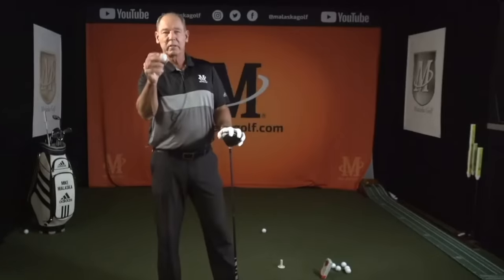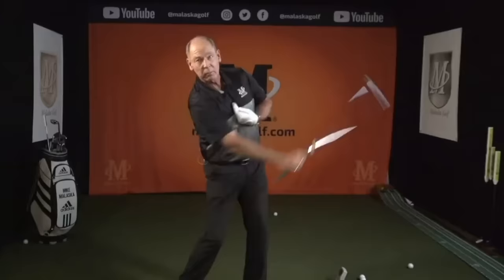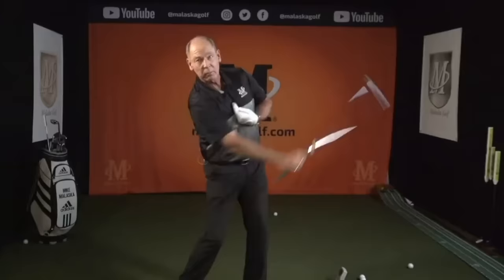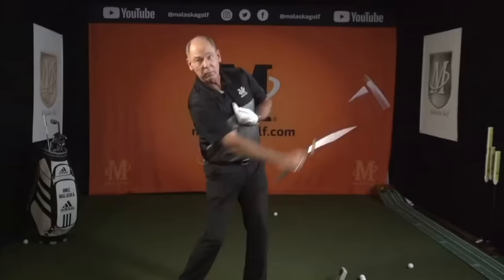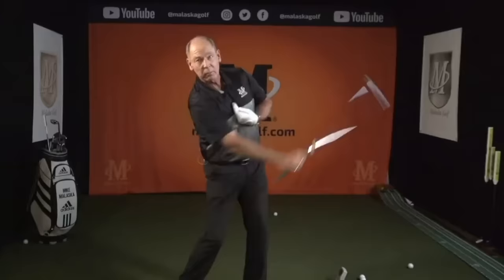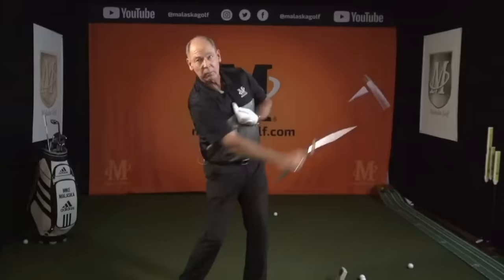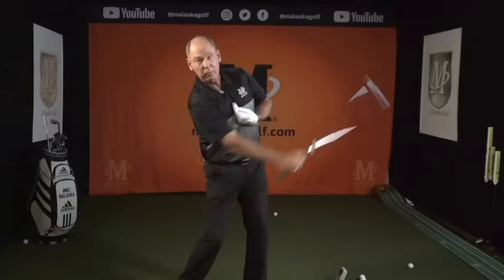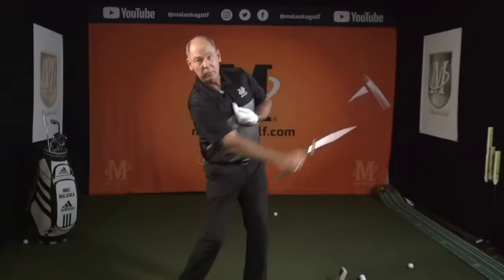Malaska Golf LIVE / DISTANCE / Episode 2: Where Speed Really Comes From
Generating speed to gain more distance off the tee is the holy grail of golf. I can't even tell you how many students want to jump right into full speed swings with the driver right off the bat.

The issue for most amateurs is that they're trying to generate more club speed in ways that ultimately create more tension in their bodies. Tension and speed do not mix.

This episode was edited from our live stream, which had some audio issues. 99% of the issues have been fixed for this post. Thank you for your patience as we come up the learning curve.

You can learn step by step online with Mike at malaskagolf.com. Follow The M-System to develop the skills you need to become a complete player.